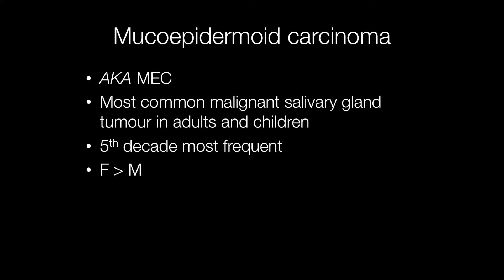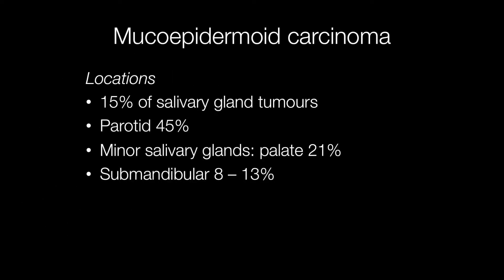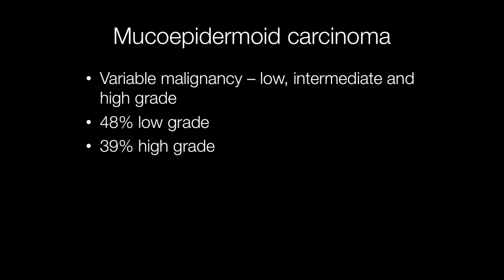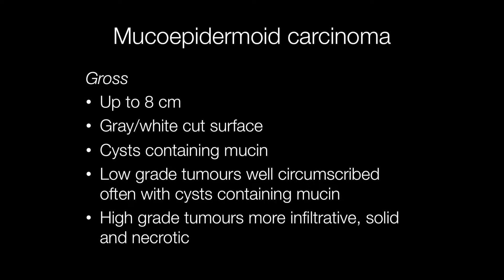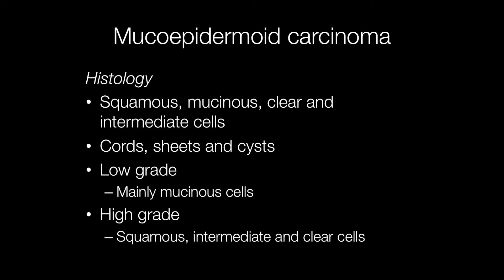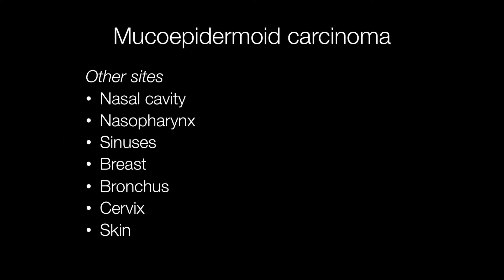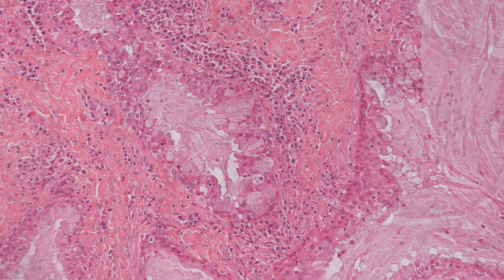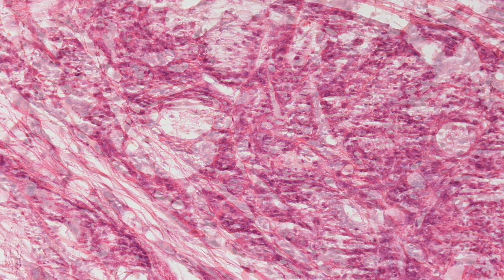Mucoepidermoid Carcinoma of Salivary Glands - Pathology mini tutorial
Mucoepidermoid carcinoma (MEC) is the most common malignant tumour of salivary glands, occurring in both children and adults with a slight female predominance.
0:00 Intro
0:10 What is a mucoepidermoid carcinoma?
0:37 Locations of mucoepidermoid carcinoma
1:19 Low, intermediate and high grade tumours
1:40 Radiation and mucoepidermoid carcinoma
1:55 Gross appearance of mucoepidermoid carcinoma
2:22 Histological features of mucoepidermoid carcinoma
2:55 Other sites where mucoepidermoid carcinomas may occur
3:14 Low power histological image of mucoepidermoid carcinoma
3:29 Cysts containing mucin in mucoepidermoid carcinoma
3:37 Island of squamous cells in mucoepidermoid carcinoma
3:45 Intermediate cells in mucoepidermoid carcinoma
3:52 Mucus cells in mucoepidermoid carcinoma
4:08 Histology of other examples of mucoepidermoid carcinoma